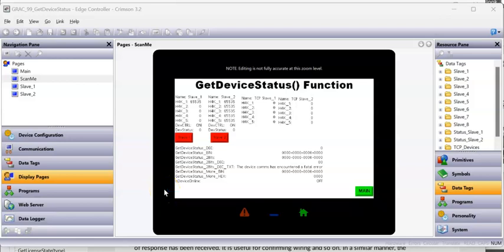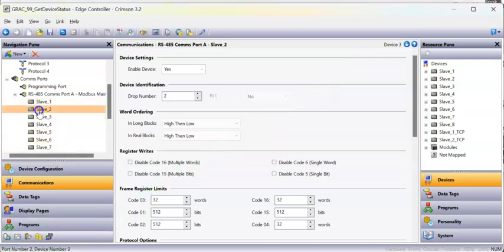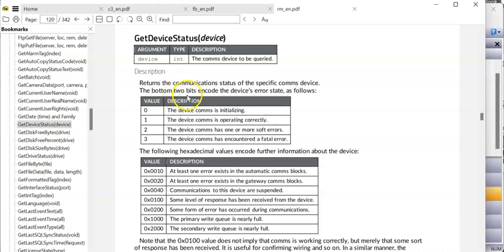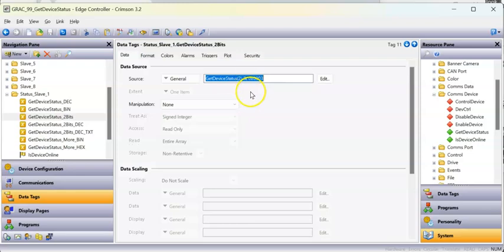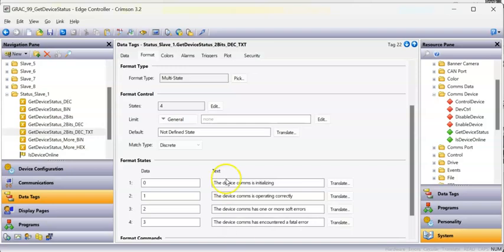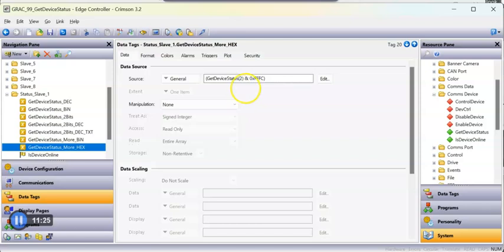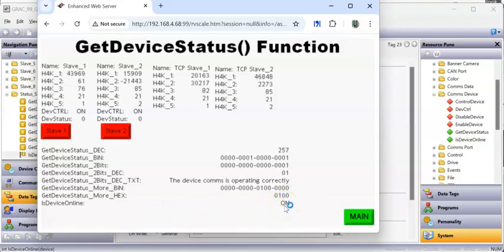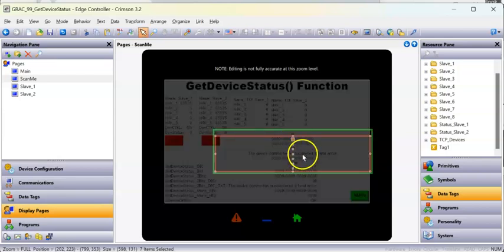GetDeviceStatus Function()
This video shows how to use the GetDeviceStatus() function to monitor the status of devices connected to the Red Lion where Red Lion is the Master / Client of said devices.  In this video were are polling two Slaves / Servers via ModbusRTU and ModbusTCP. I prefer to use the Names of the Devices rather than their device #.